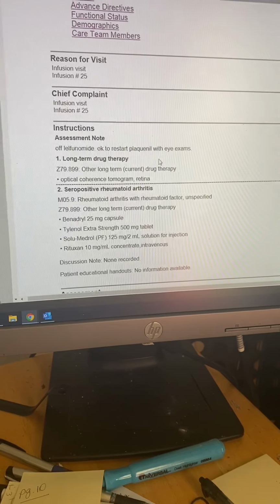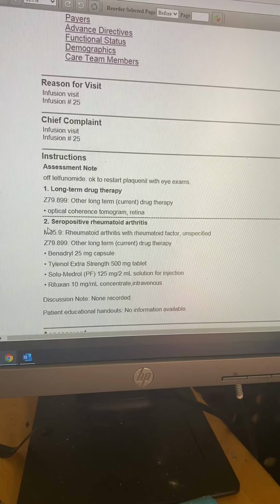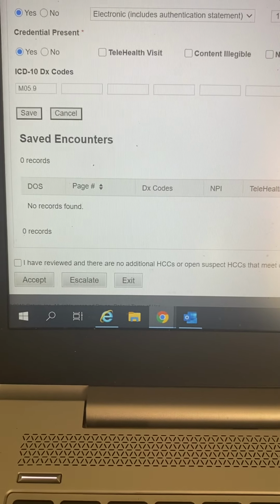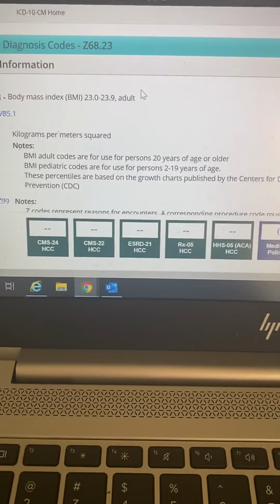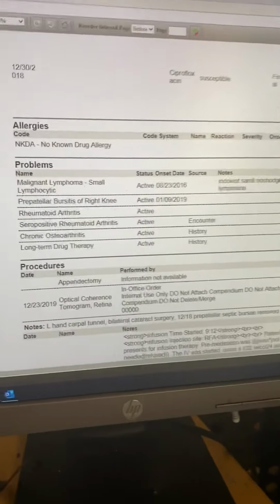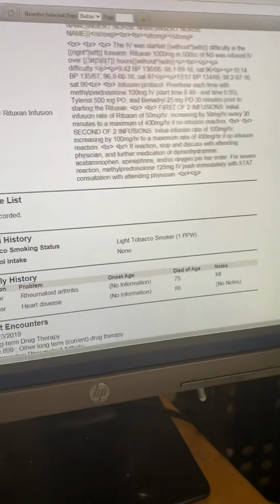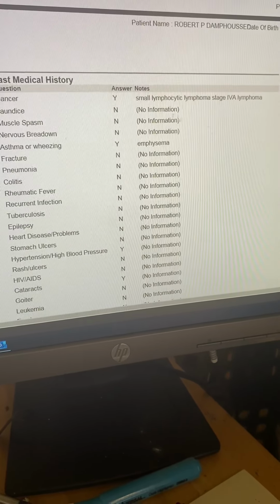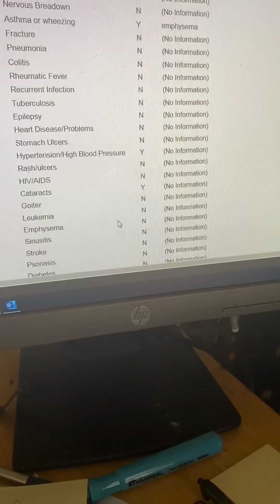HCC Risk Adjustment LIVE Chart Review Methods!!!!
CORRECTION: the ASTHMA CODE FOR THIS EXAMPLE IS J45.901, due to wheezing and not J45.909 as stated in the video!

Come join me as I do a live chart review from a patient encounter!!!

Learn what to look for while HCC/ Risk Adjustment Coding!!!